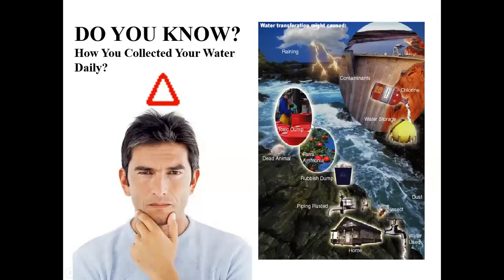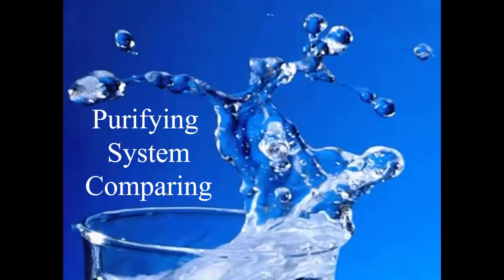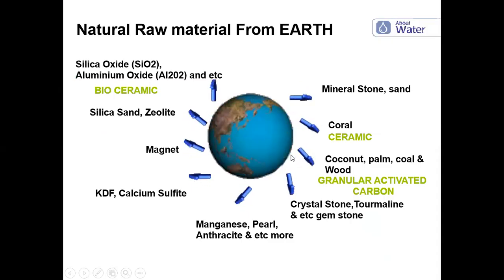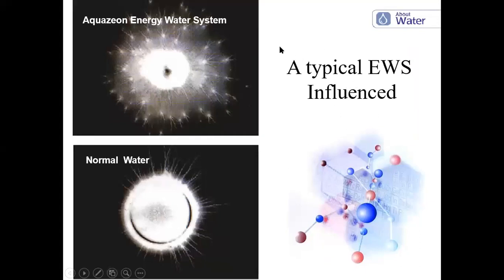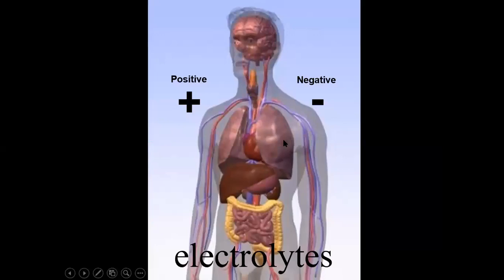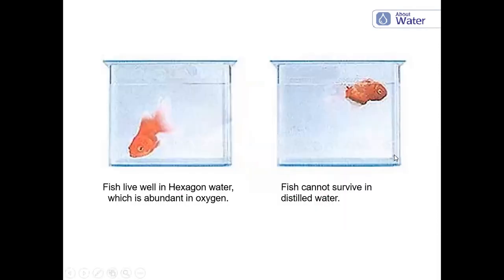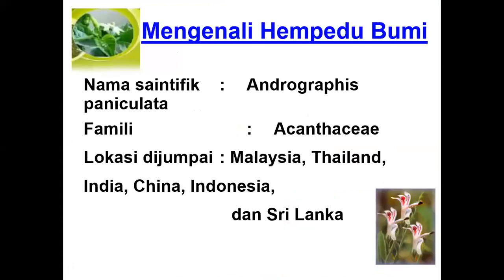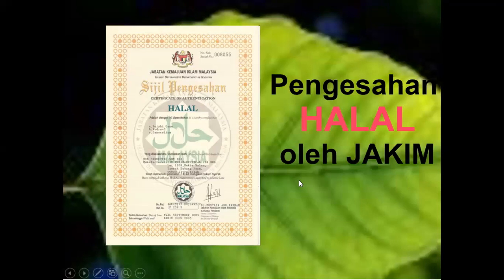DXN Healthy and Abundant Life with Dr Siva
Aquazon Energy Water and Andro G and Q&A Session